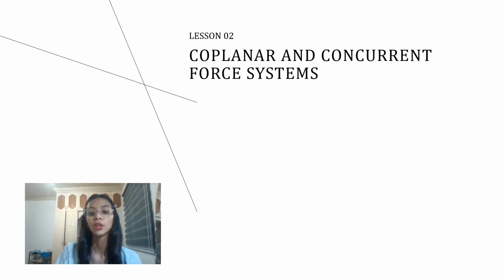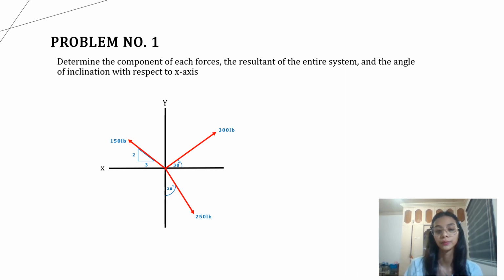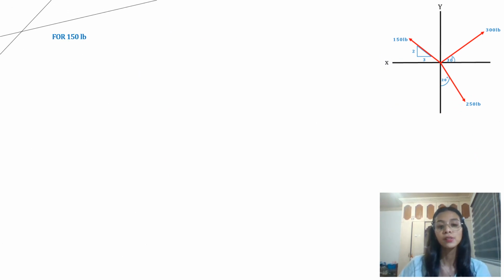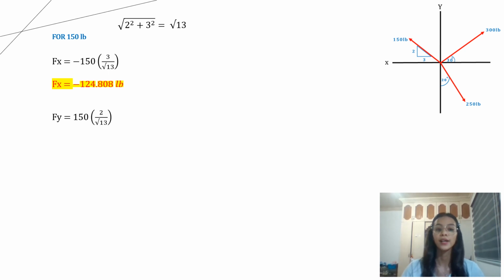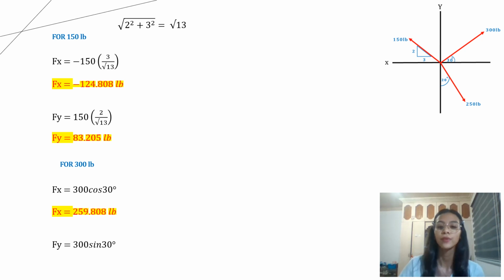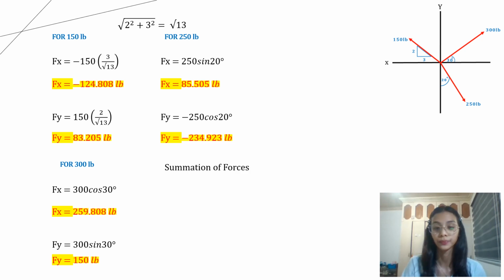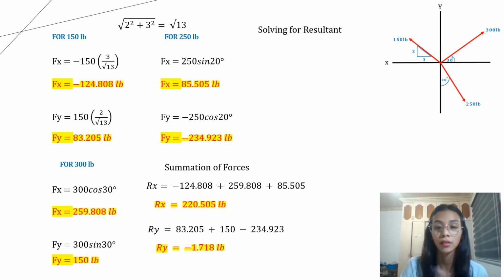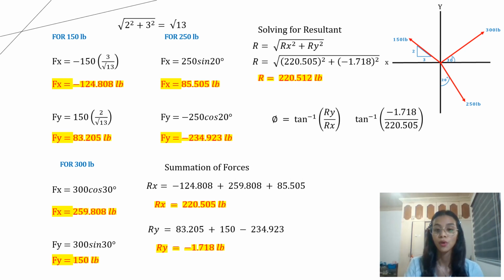Coplanar and Concurrent Force System || HERNANDEZ